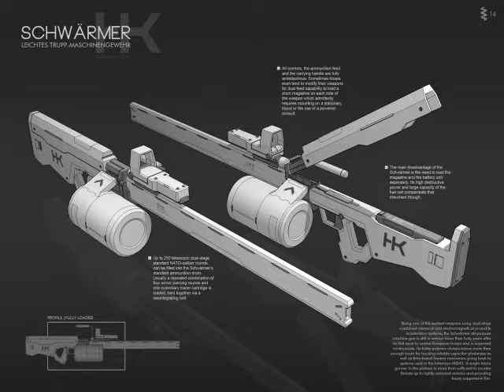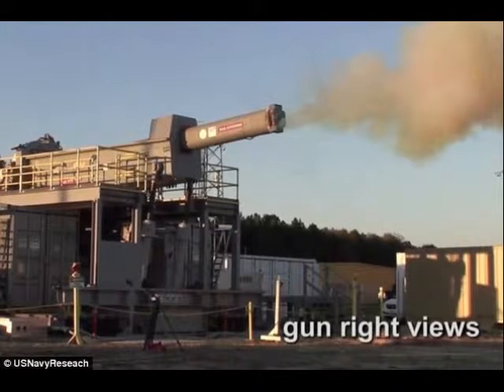The Ultimate Missile Defense: Sci-Fi-Style Railguns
As part of its proposed 1715 billion fiscal year 2018 budget request, the Navy carved out a hefty 2 billion for a suite of futuristic weapons systems ripped straight from the pages of a science-fiction flick And a good part of that cash is going toward the service’s much-touted electromagnetic railgun: According to a new report from the Congressional Research Service, the service is on track to equip guided-missile destroyers and cruisers with the fancy launcher within the next 10 years But despite this progress, it appears that the next-generation cannon won’t immediately see combat the way the Navy originally planned
Recent reports indicated that the Navy has made “significant progress” in developing a tactical railgun prototype that can muster the energy to fire repeatedly in short intervals of time, a necessity during combat engagements downrange, Office of Naval Research Electromagnetic Railgun Program chief Tom Boucher told National Defense magazine on June 15 ONR weapons contractors BAE System and General Atomics are currently developing and testing new barrel designs and sufficiently devastating pulsed power systems that can fire five specially engineered shells with 32 megajoules of muzzle energy each minute